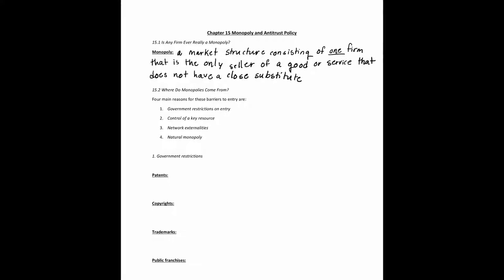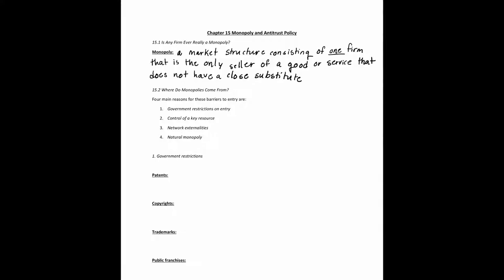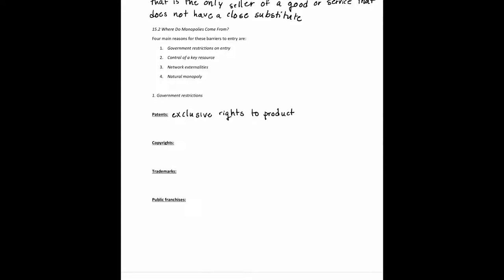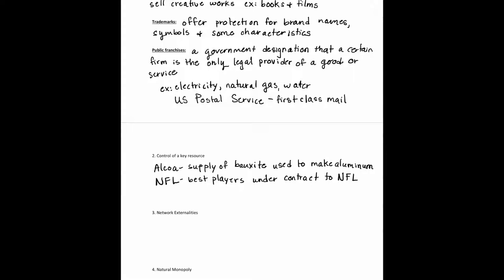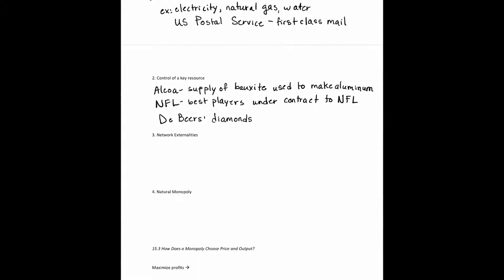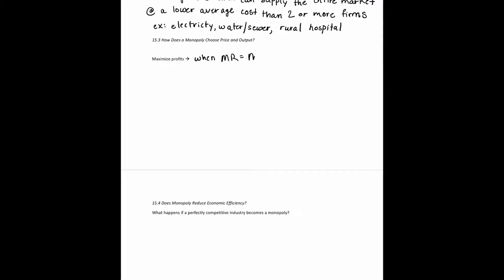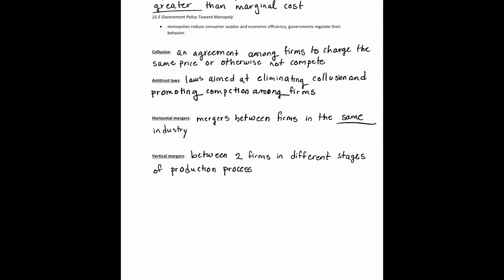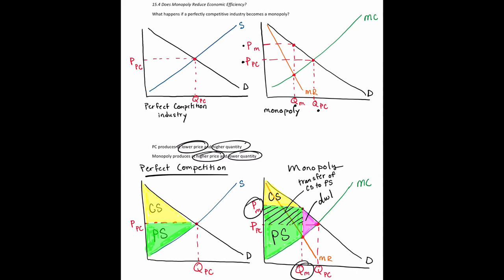Micro Ch 15 Lecture Note Outline